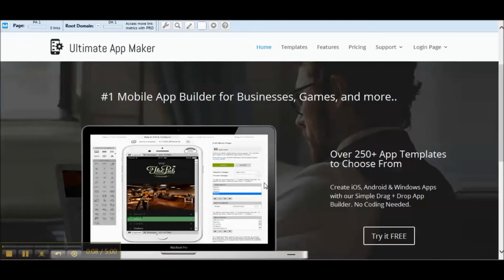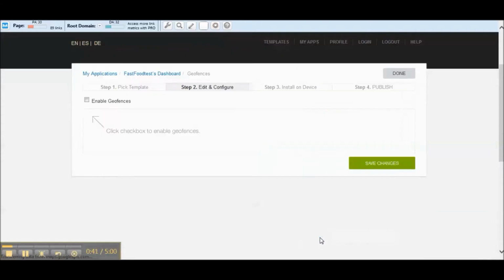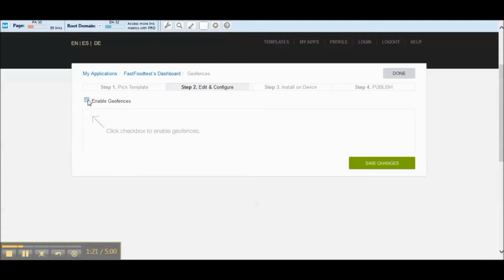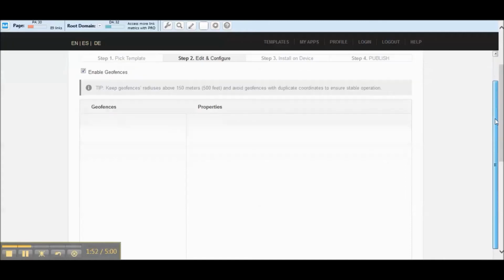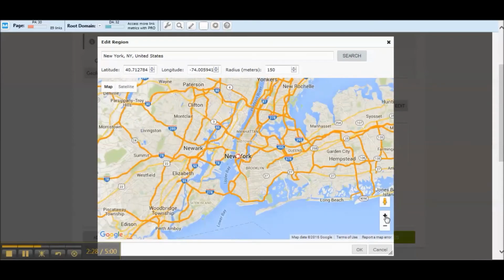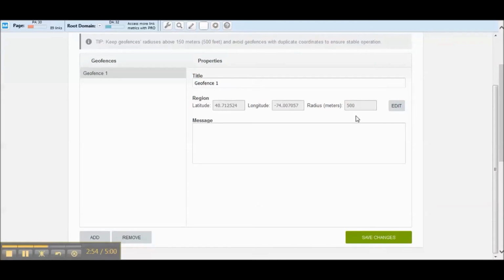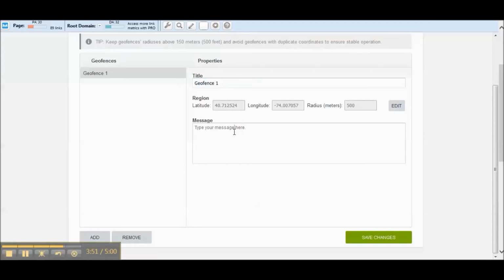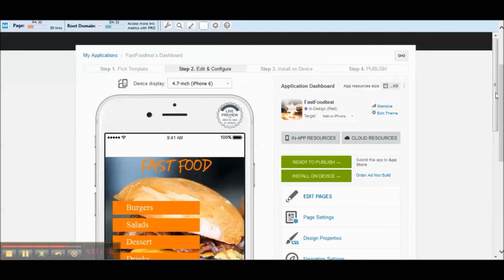Geofence Feature - Send GPS Based Push Notifications in Your iPhone + Android Apps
How to use the Geofence feature for automated GPS based Push Notifications in your iPhone, iPad and Android Apps. Takes 2minutes to setup.